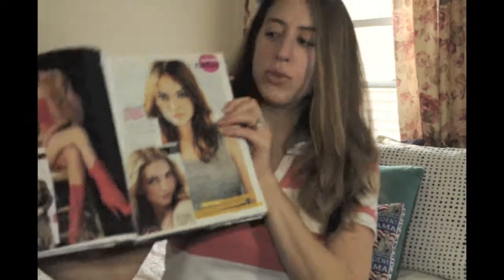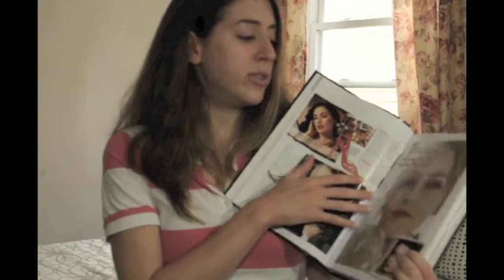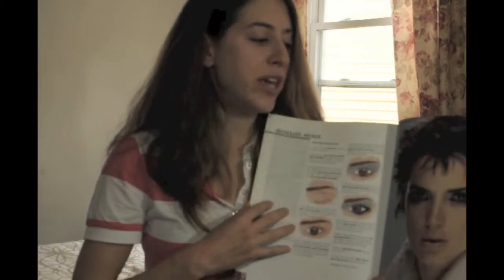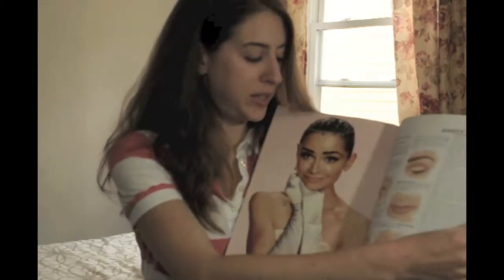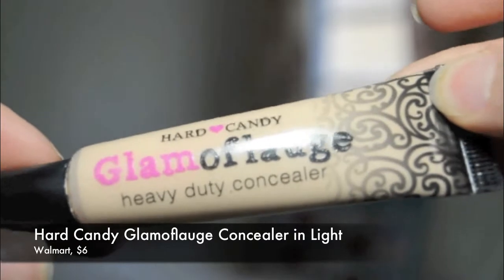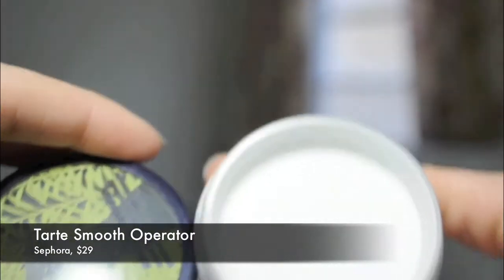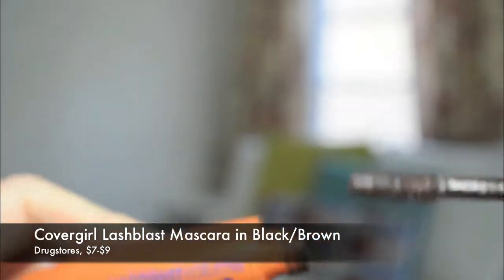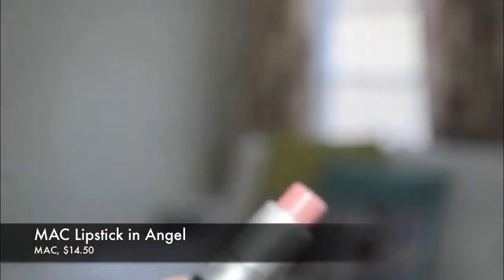Makeup for Photography: Tips and Tricks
Are you graduating from high school and starting to think about ideas for your senior portraits? Watch this video to get ideas on how to do your makeup for your senior portraits.

Music
Cut and Dry